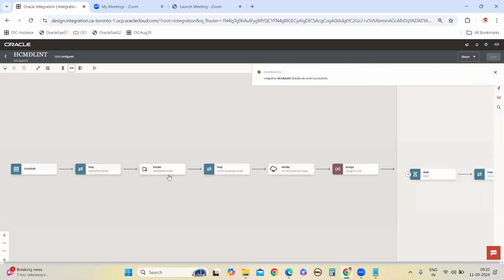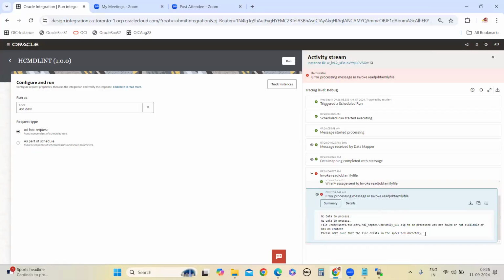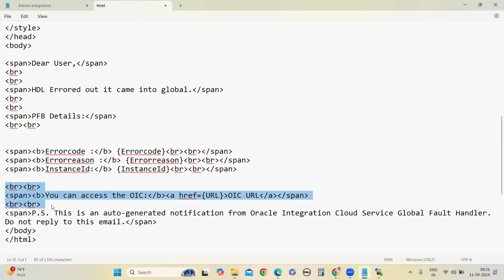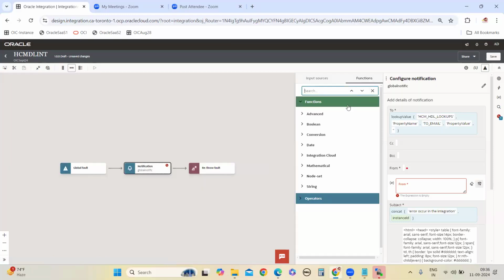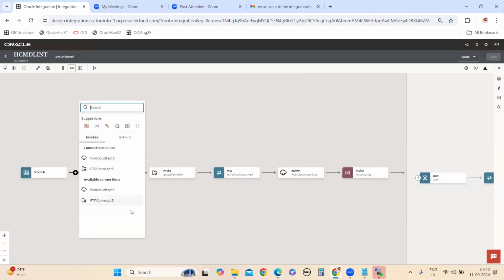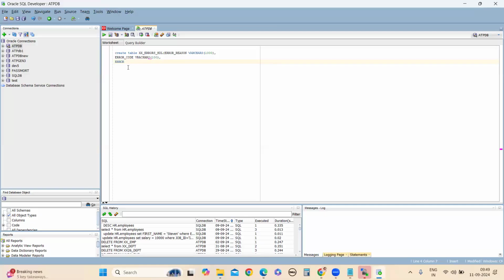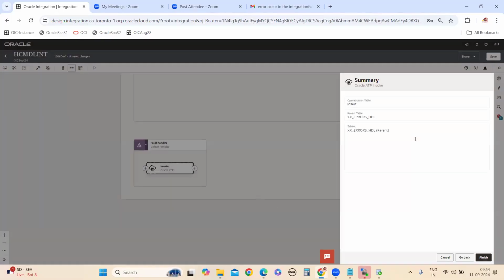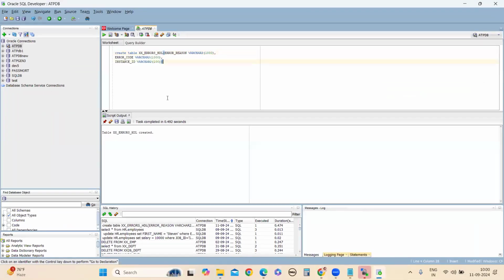Class71 OIC September11 2024 mp4